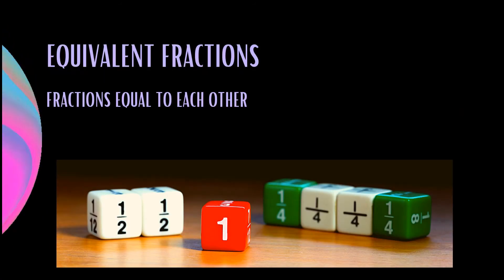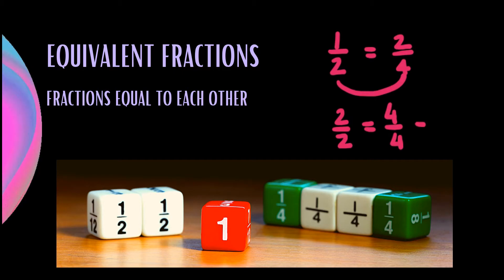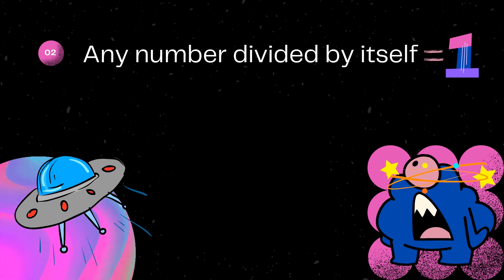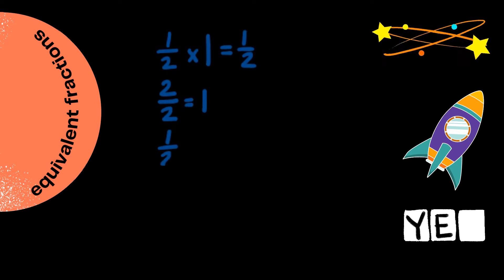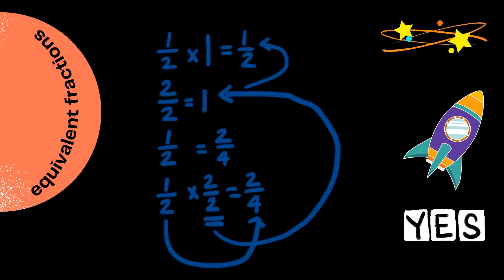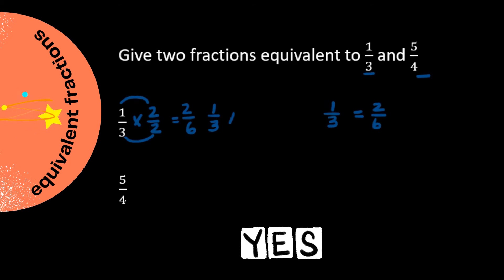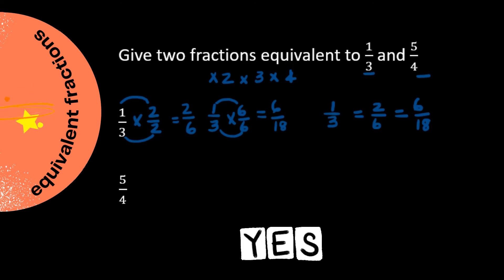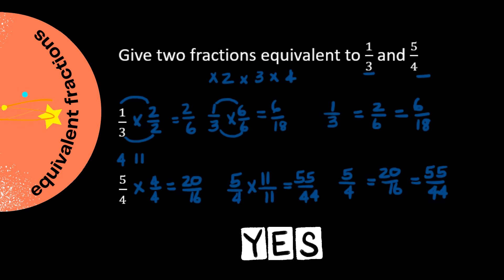Grade 8: Common Fractions (How Equivalent Fractions Work)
This is a short video on equivalent fractions that does not only show how to calculate to get an equivalent fraction, but also why we can do the operations we do when calculating equivalent fraction. A short video is to follow with more complex calculations with equivalent fractions. Enjoy!!